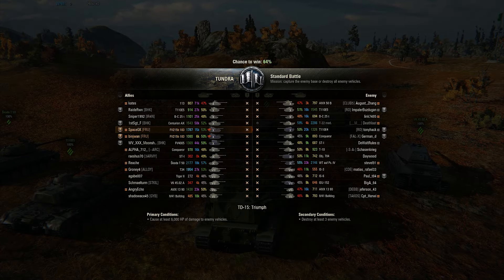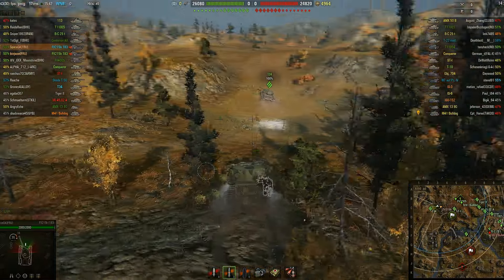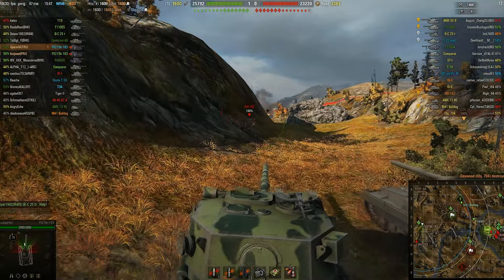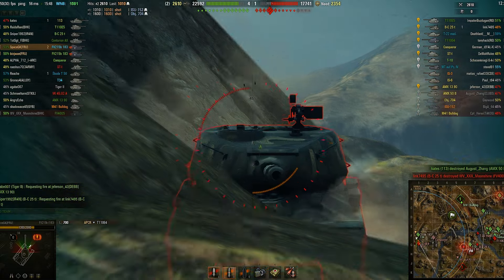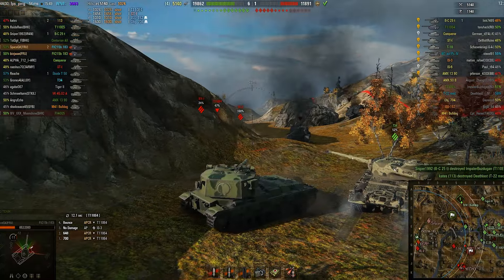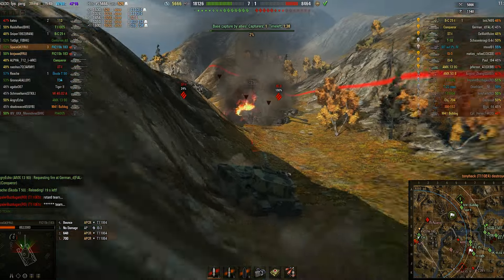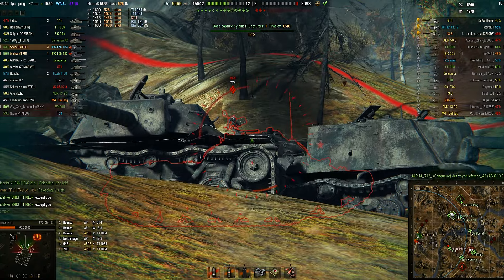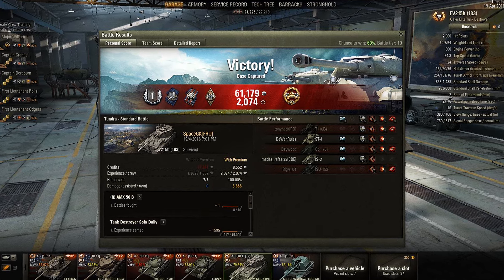WoT Gameplay #142 - FV215b (183) on Tundra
666!

Supporters so far (thank you!):
- hidden8lade
- frubruiser